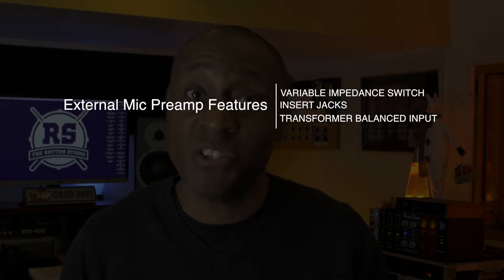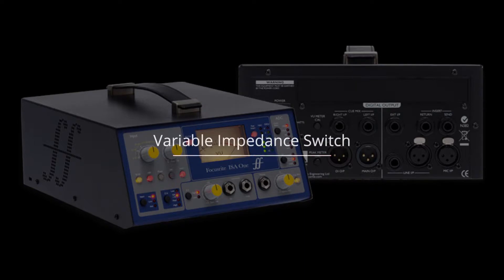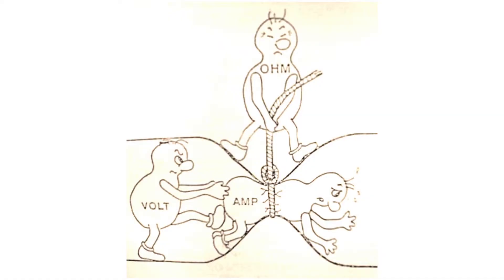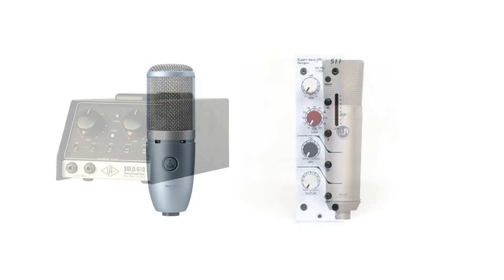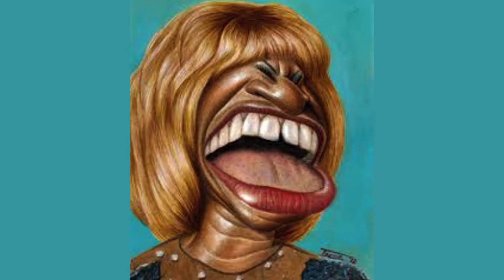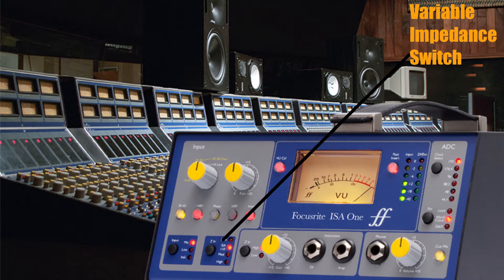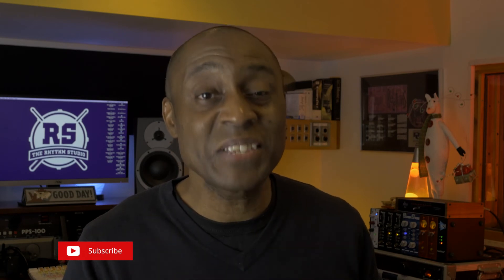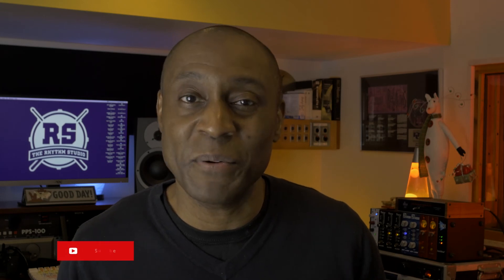How to Buy your First External Microphone Preamp | Three Key Features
Today i’m going to explain how to upgrade your project studio by buying an external microphone preamp. There are three key features your first external mic pre should have; a variable impedance switch, insert send and return jacks and although not absolutely necessary a transformer balanced input.  There are many manufacturers on the market that offer a simple high / low “z” switch on their products. However, Focusrite’s ISA one microphone preamp offers four solutions affording you maximum flexibility and compatibility with every microphone you own. To calculate mic / preamp matching simply multiply the mic impedance by 10. For example 200 ohm AKG microphone would require an input impedance on the preamp of 2000 ohms. It is very easy to cast this aside as unimportant information. However, if you are a discerning producer of music the proverbial devil is in the detail. The only way to hear that detail is with a variable impedance capable preamp. In situations where there is insufficient power (in ohms) from the preamp to drive the mic you will experience a thinner sound causing you to want to reach for the equalizer or plugin to give the signal some girth. Another added feature, which is incredibly useful, are insert send and return jacks. The ability to use any of your outboard gear in the signal chain allows you to shape a sound that is unique to your studio. Something all producers of music should give serious thought to. Lastly, a transformer on the input solves a myriad of issues from improper grounding in the studio to radio frequency interference rejection. Companies like Lundahl and Cinemag manufacture some of the most used transformers in audio recording history. Bottom Line, if you own multiple microphones having a featureful preamp is a must!

Mic Preamps with variable input Impedance

Focusrite ISA
Low : 600 ohms
ISA 110: 1.4k ohms
Med: 2.4K ohms
Hi: 6.8K ohms

ART Pro MPA II
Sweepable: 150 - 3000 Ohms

Sample preamp / Microphone combos using the ISA One that I’ve used

Audix I5 impedance 280 ohms ISA input impedance Med or Hi
AKG C414 impedance 200 ohms ISA input Medium
Neumann TLM 103 Impedance 50 ohms ISA input Low

I’ve purchased from Sweetwater Sound for over 20 years here are the links for both the ART MPA2 and ISA One

Some other great Preamps I own that have variable and fixed impedances all are 500 series preamps

ONE THE ISA ONE HAS INSERT JACKS AND TRANSFORMER BALANCED INPUT! VEERRRY IMPORTANT!!

Transformer Advantages:
- Greatly improved common mode noise rejection (prevents hum)
- Galvanic isolation (prevents ground loops, also prevents hum).
- RFI protection (avoid picking up the local AM radio station on your mic preamps).